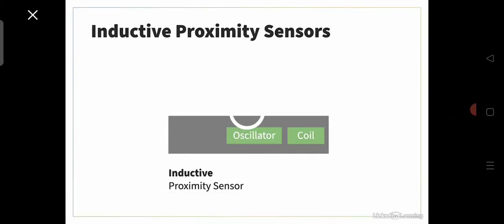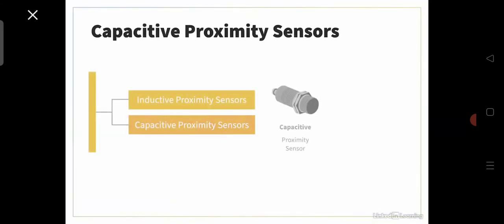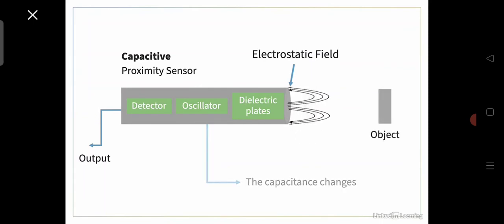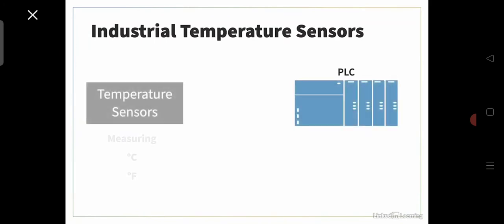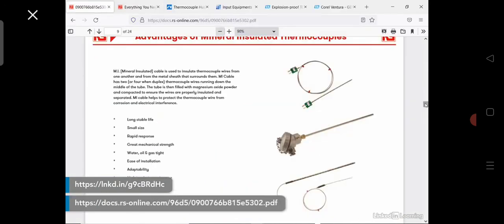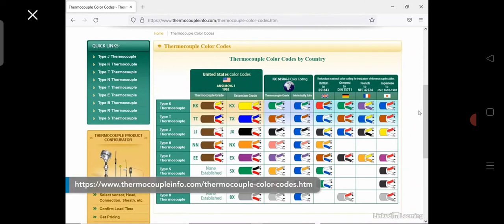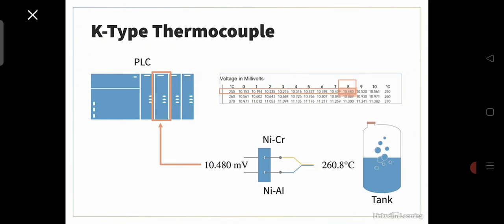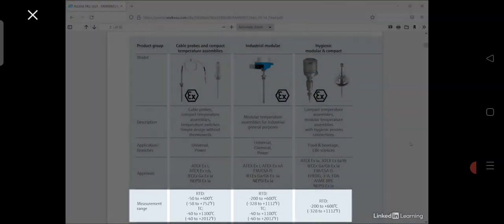PLC INDUSTRIAL SENSORS LECTURE - 3